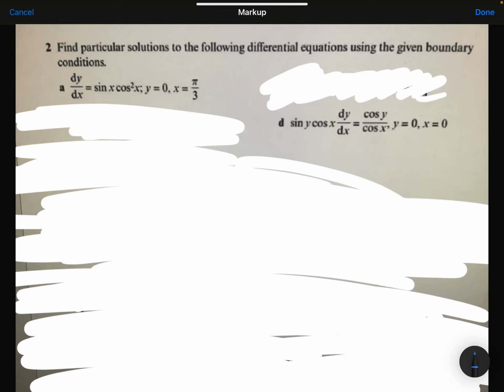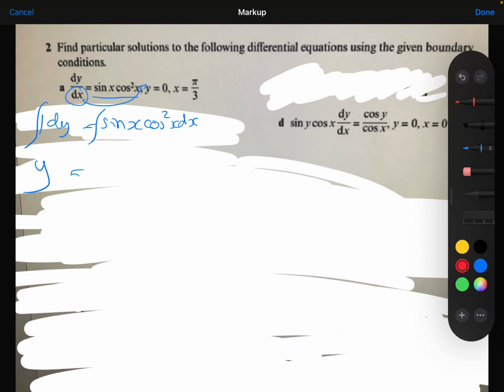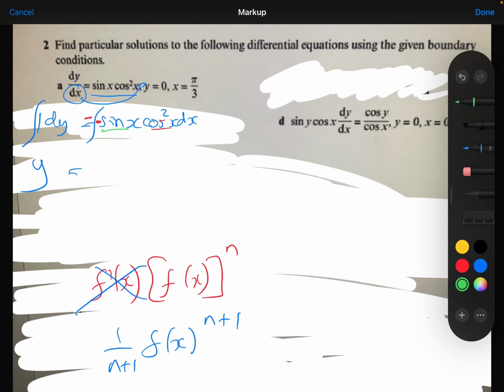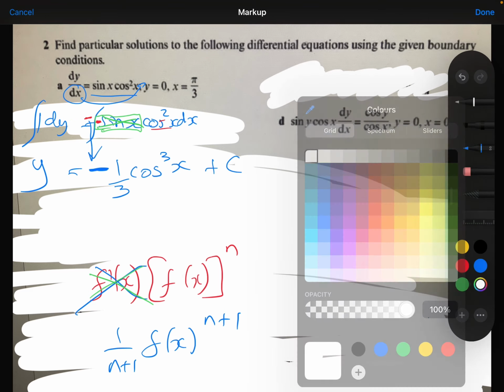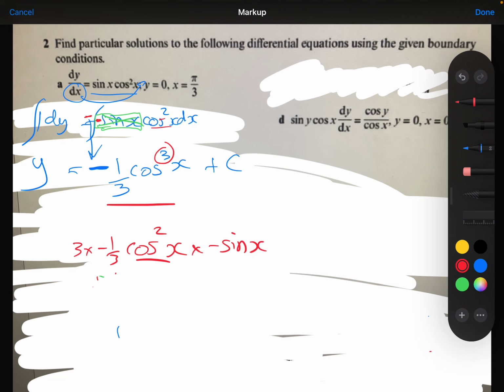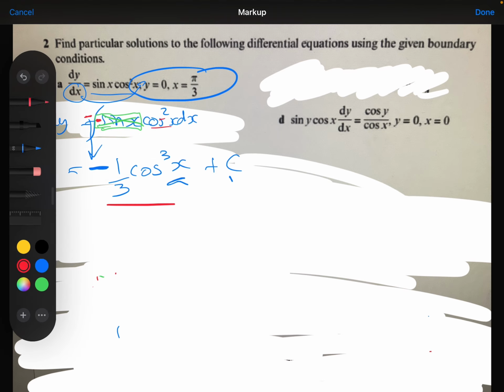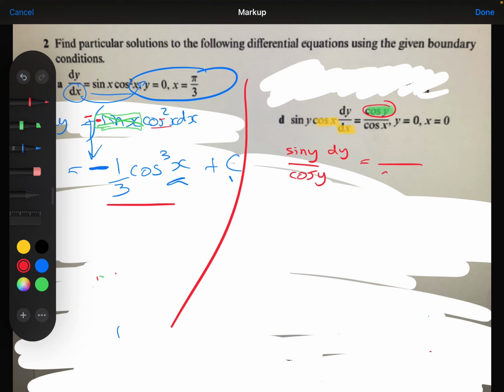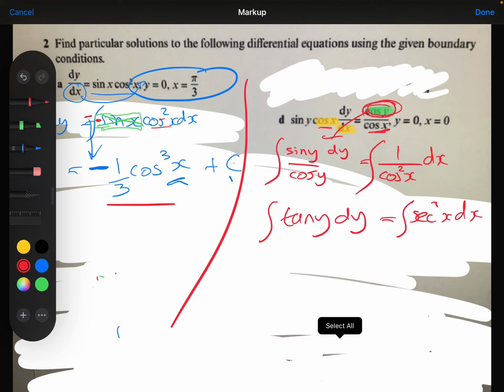5 February 2021